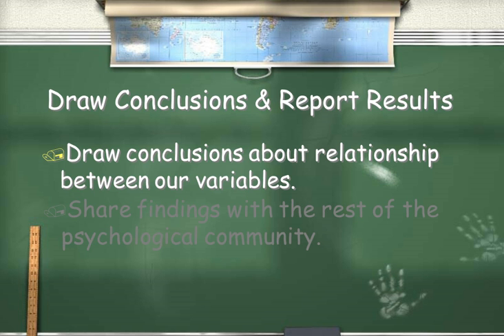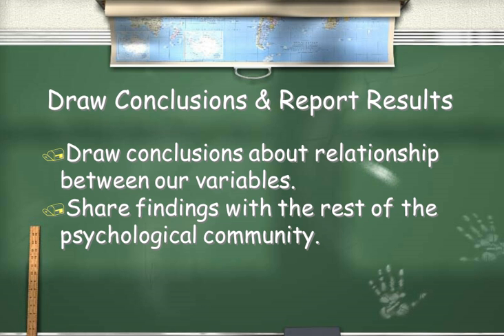Screencast by teltami from Screenr.com